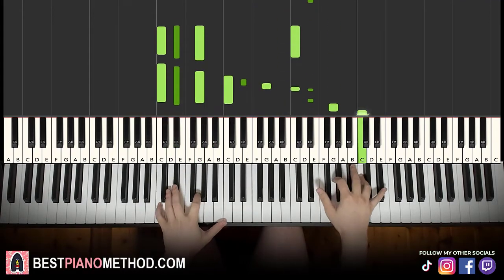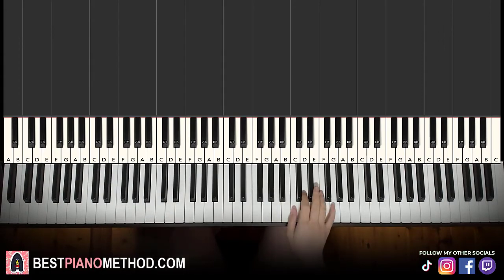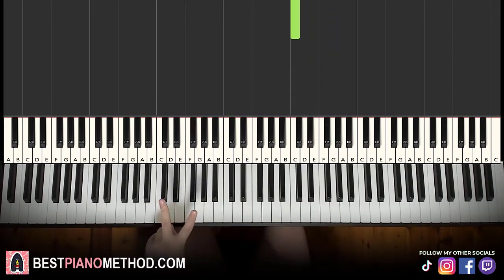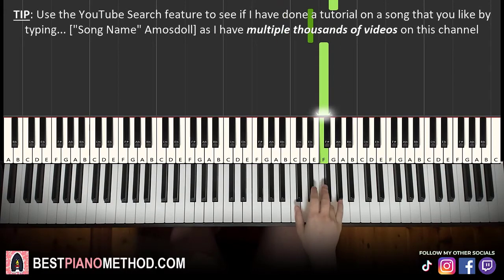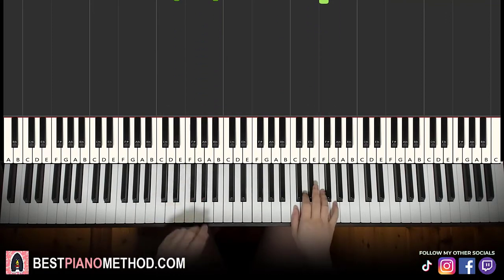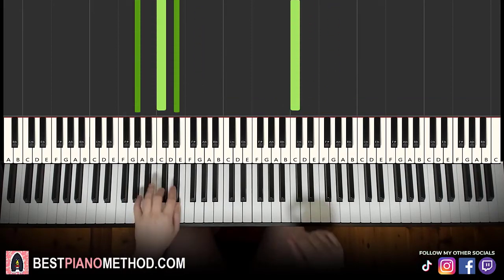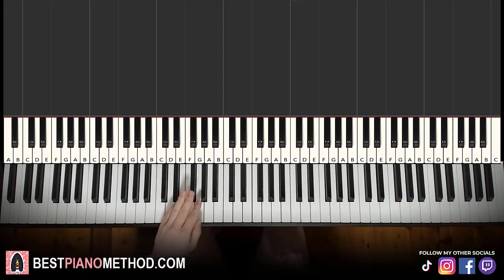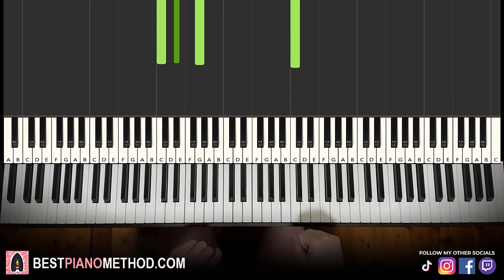Calvin Harris Ft. Ellie Goulding - I Need Your Love (Piano Tutorial Lesson)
This is Amosdoll’s verbal step by step piano tutorial lesson on how to play Calvin Harris Ft. Ellie Goulding - I Need Your Love  on the piano.